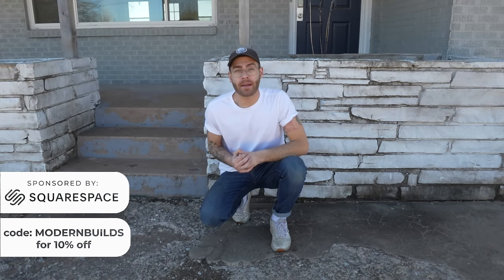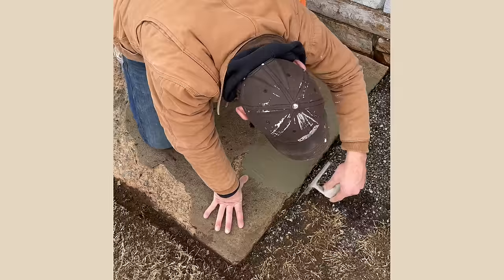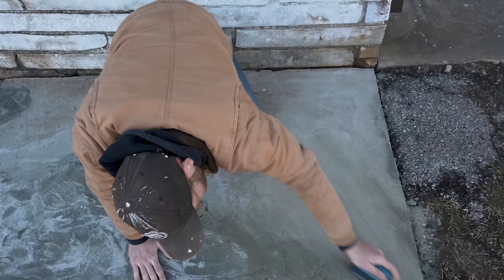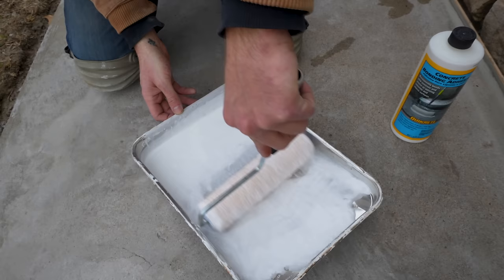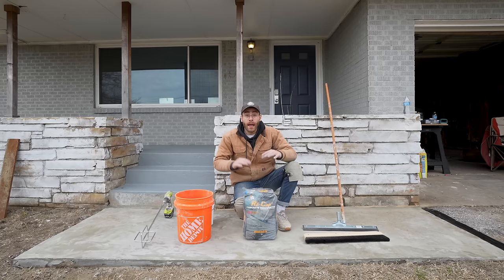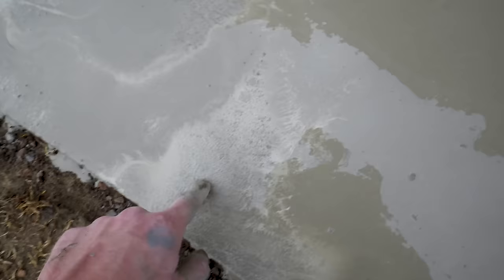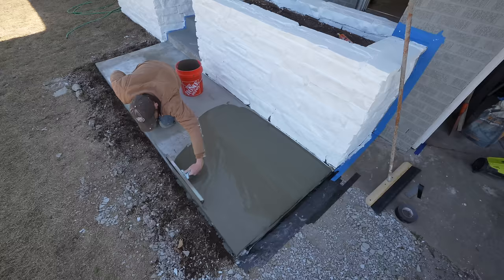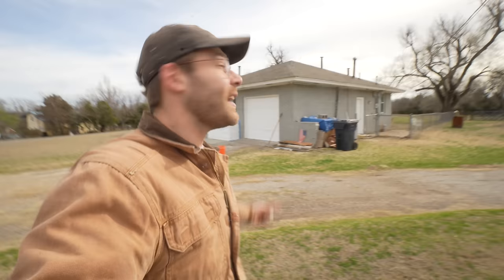How To Fix / Resurface Damaged Concrete Sidewalk | DIY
Repairing Cracked or Broken concrete sidewalk with Quikrete Re-Cap.

I'm sure most people don't have concrete as damaged as what I was repairing but I figured if these steps can work for me, they should work for you!

Honing Block
Trowel Set
Concrete Mixer
24" Squeegee
Concrete Broom

How to Fix Cracked Concrete
How to Repair Damaged Sidewalk
Concrete Re-Cap
Concrete Resurface

ADD ME ON:
-Mike Montgomery
MODERN BUILDS